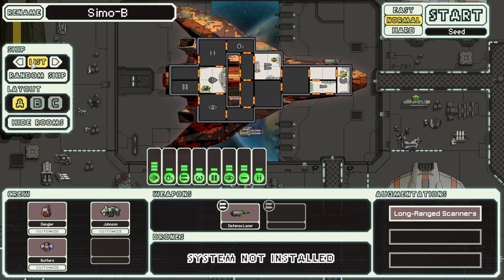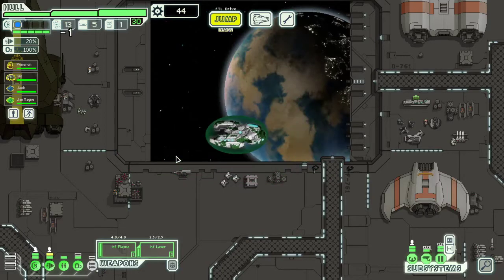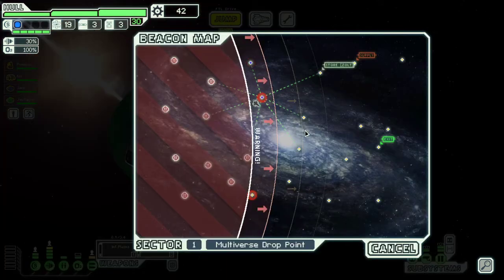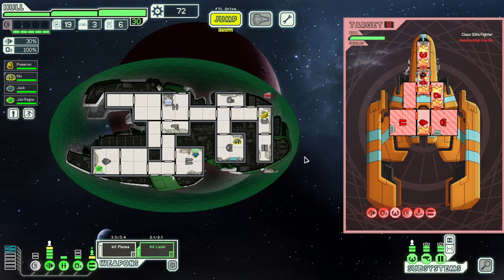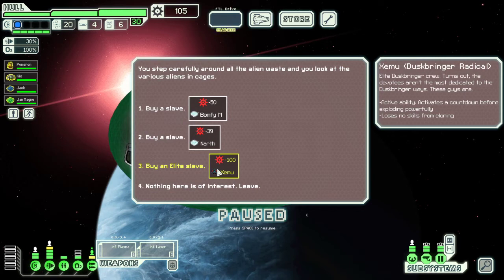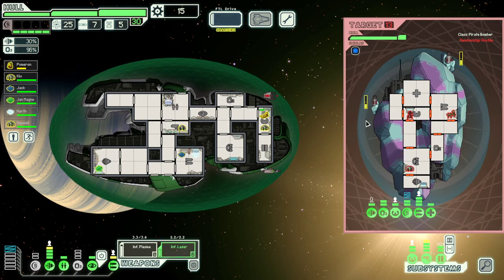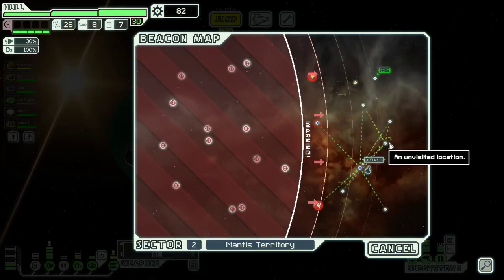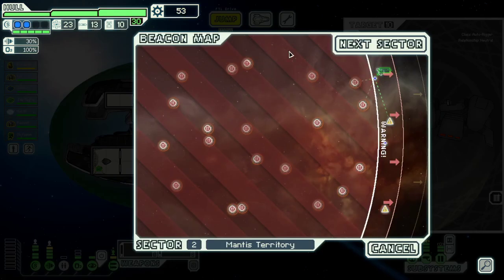Ad Infinitum Ep.10 FTL: Multiverse Bio's Fleet!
Yup, still works.